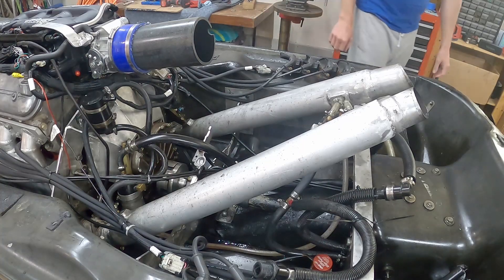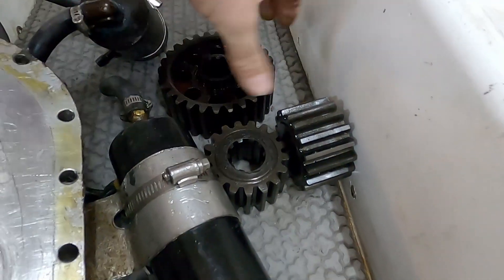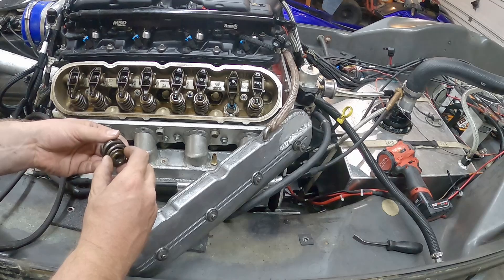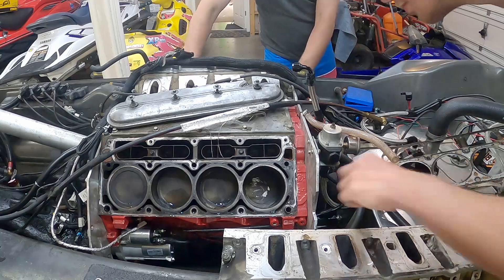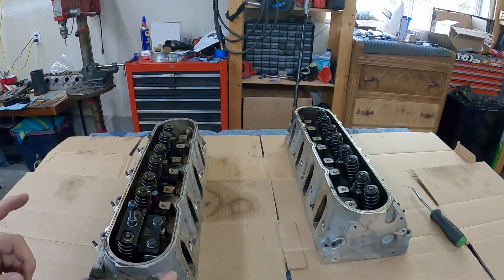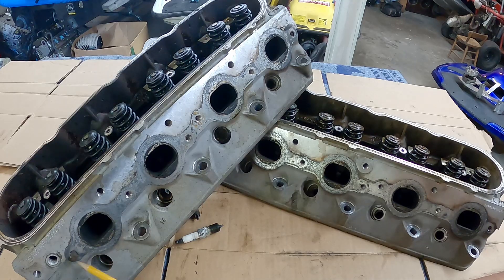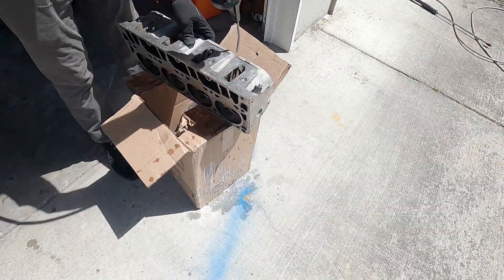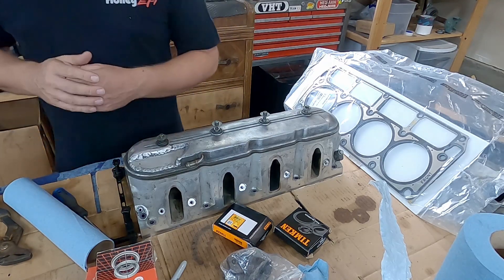v8 jetski bad day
Well that sucks. Test ride ended badly.

big thanks to Holley helping out on this build